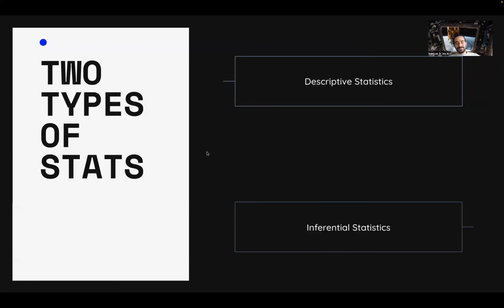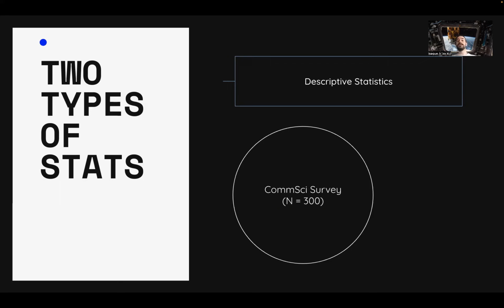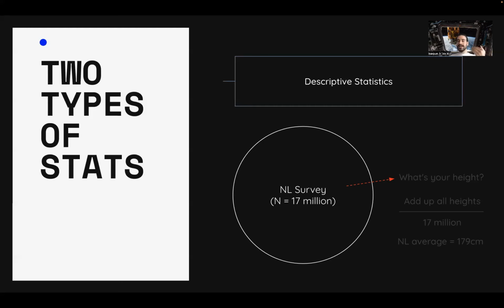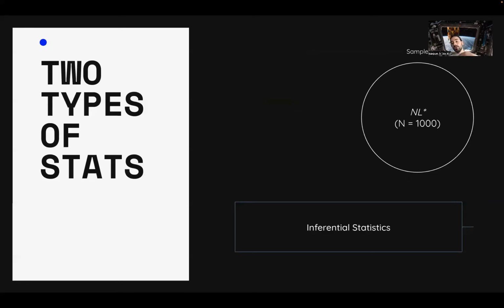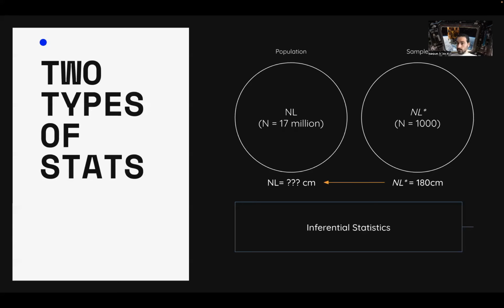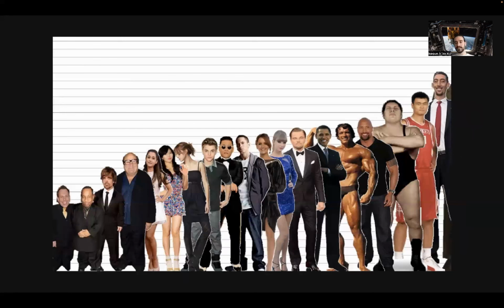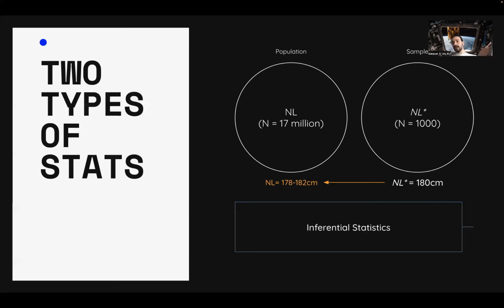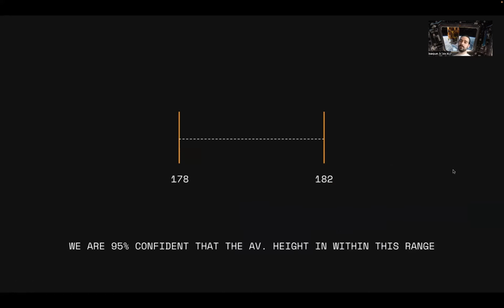1 What is Inferential Stats